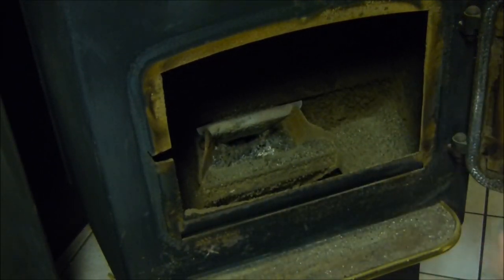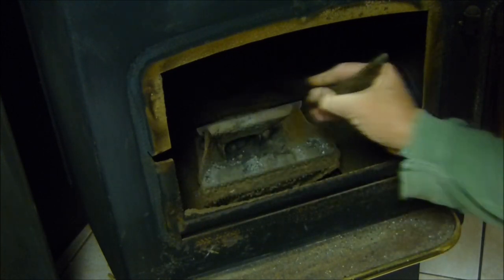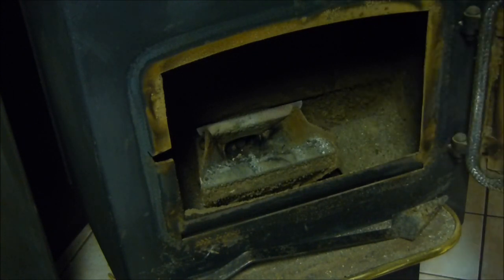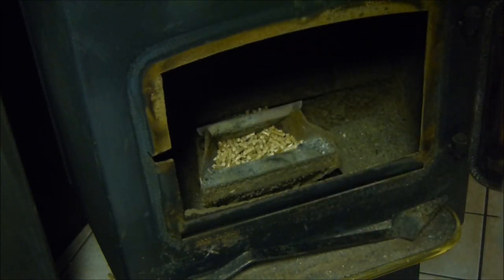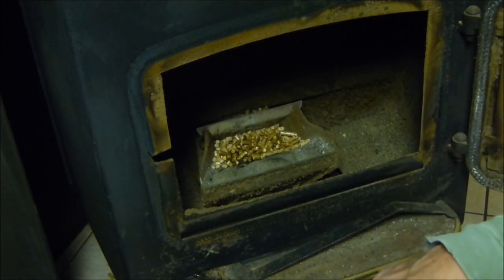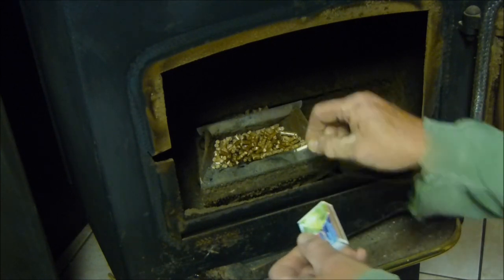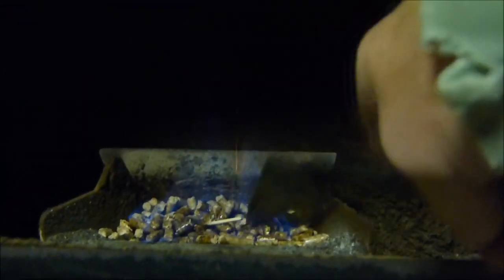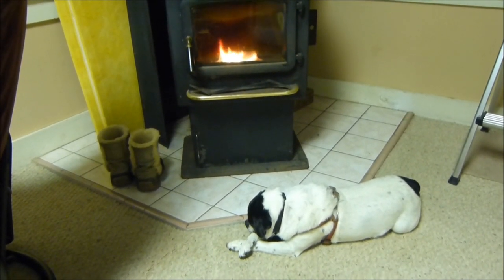How To Light A Pellet Stove Without A Lighter Or Matches